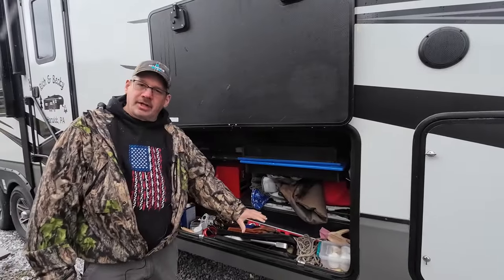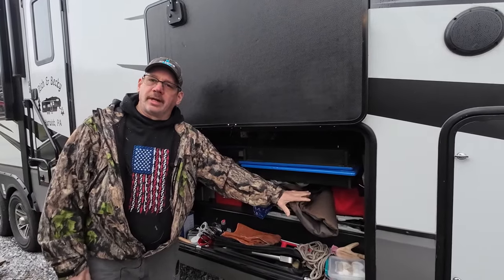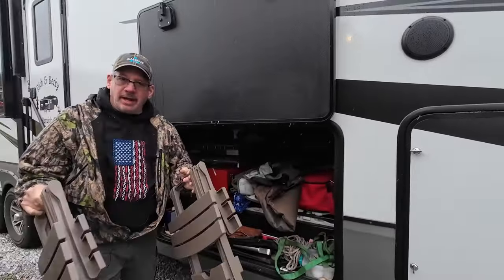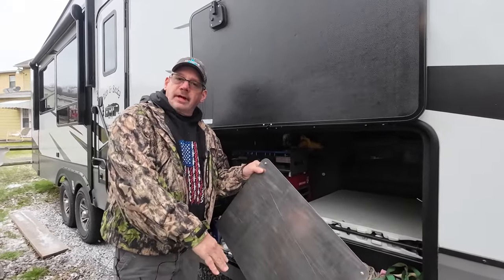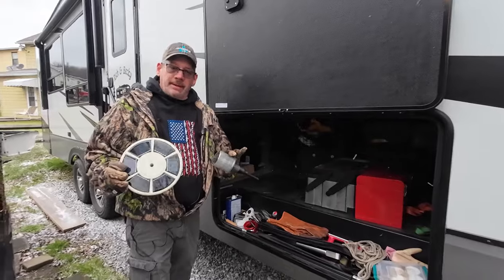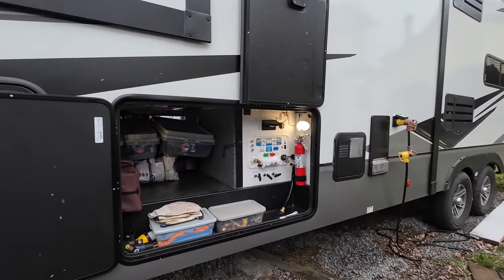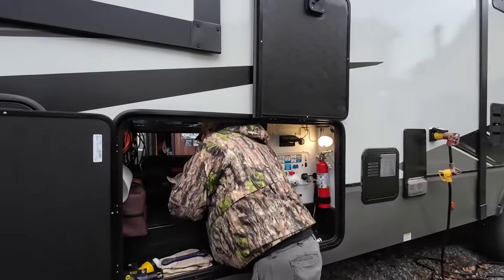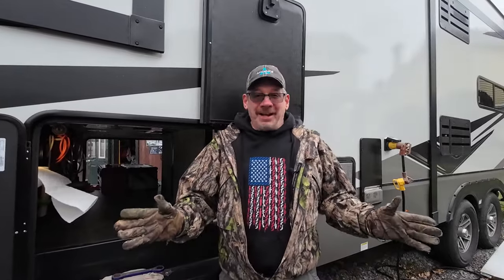RV Storage. What's In My Pass Through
Firestarter Video